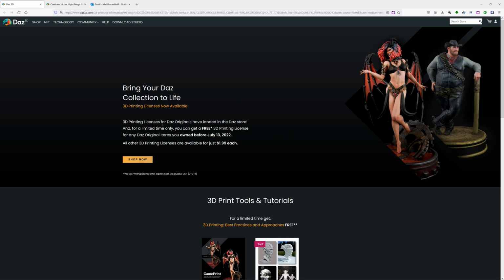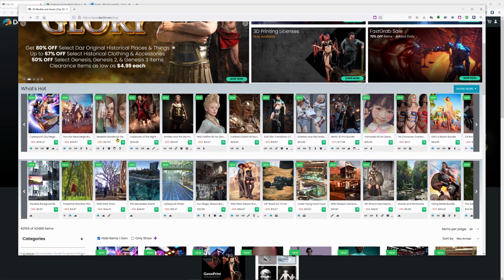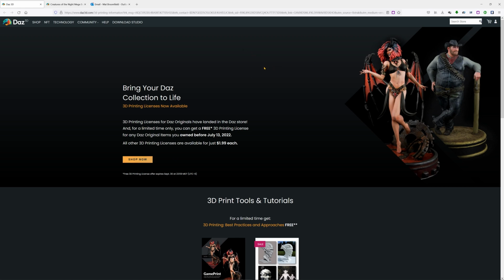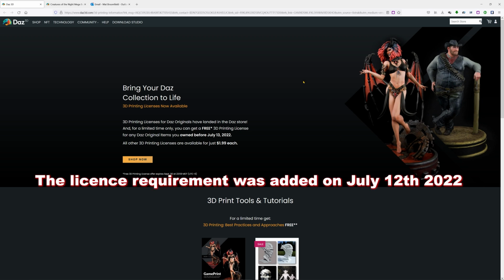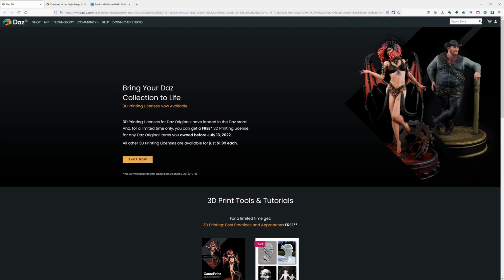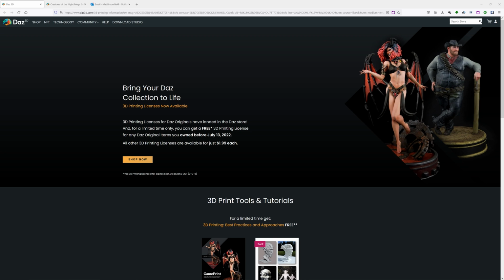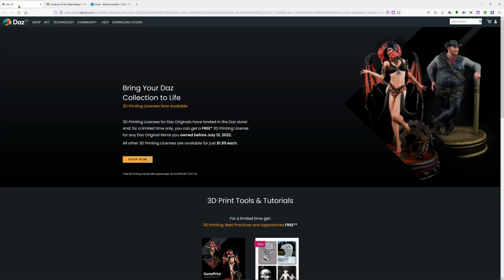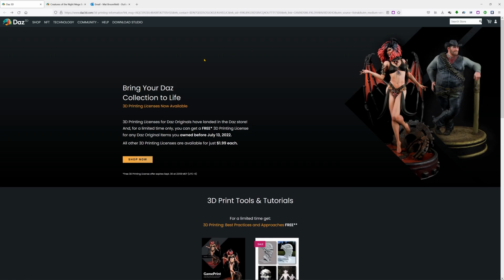Despicable greed - DAZ 3D printing license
As from July 12 2022, DAZ3D has just started charging an extra license for the right to 3D print the 3D figures you bought from. Whatever you do, do NOT pay them. Don't buy DAZ originals, or simply ignore this unenforceable piece of pure greed.